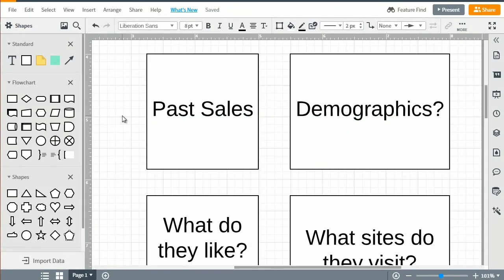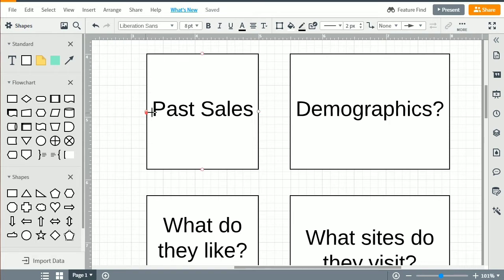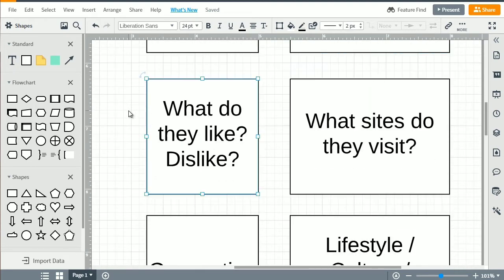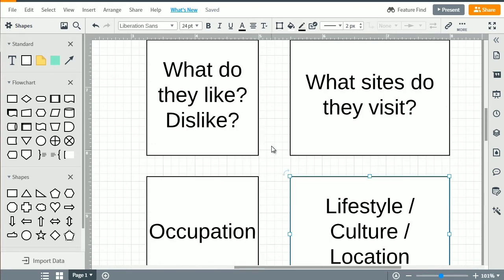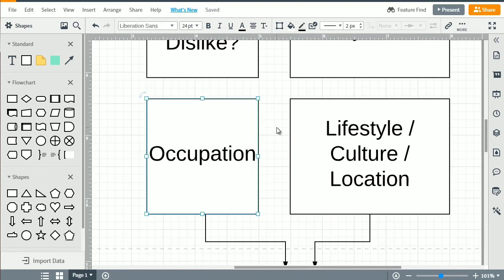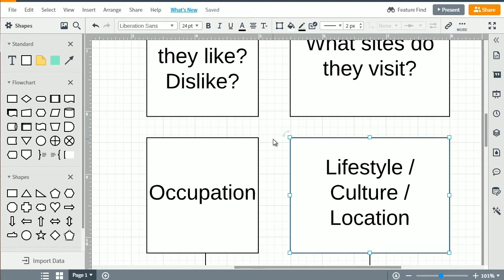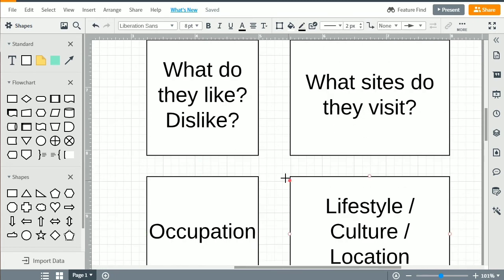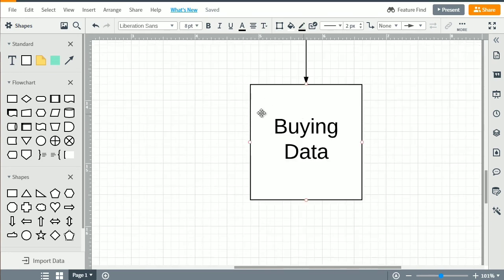Facebook Adz Basics Course(Who are you Targeting)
😍Facebook Ads Basics For Beginners in 2020 is a 10 part Series on Mastering Facebook Ads. 😍 Whether you are a beginner or a master😍. Cupid loves you so we partnered with a company that produced the Best Facebook Ads course in 2019 to produce the Best free Facebook Ads course for 2020😍

😍CUPID😍 LOVES😍 YOU 😍

😍SHOW CUPID SOME LOVE WITH A😍

🏆MUCH APPRECIATED🏆

😍Video Voice Was Created From Speechelo Text To Speech Software 😍

😍You will have to pay monthly subscription or even purchase the facebook ads & facebook marketing mastery guide 2020 .😍 This course is absolutely free because Cupid love you and want you master Facebook ads.😍

😍This 10 part series is Best Facebook Ads course for ecommerce and the end you will master Facebook ads😍. Ecommerce is a lucrative business model and I want you part of it with your loved ones to have financial freedom. 😍

😍Facebook courses for Beginners, for expert's to touch up on new developments for 2020😍. This 10 Part series will go in depth on Facebook the Basics of Facebook. 😍

😍This Facebook Ads course is Free for you to download it on YouTube and continues watch it till you master Facebook.😍 The expert's of Facebook ads will learn the new strategies for 2020.😍 With every thing you need to keep updating your know on it😍

 😍CUPID😍 LOVES😍 YOU 😍
😍Your Love Online Cupid😍

DA CAPO